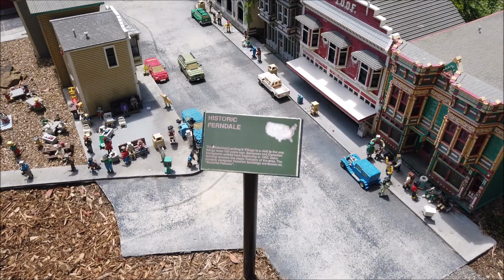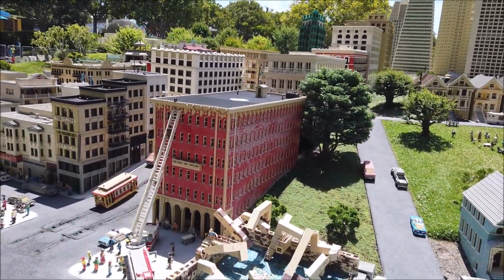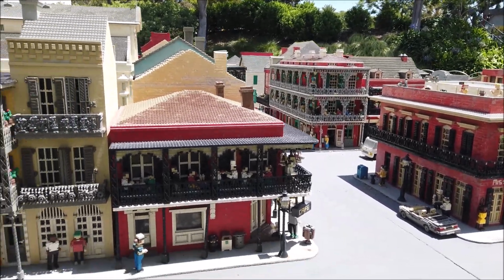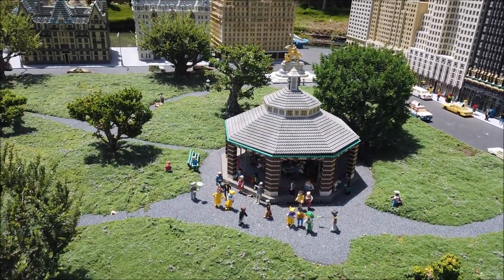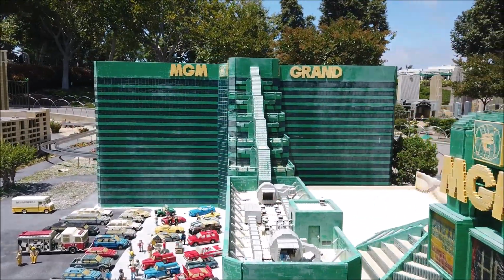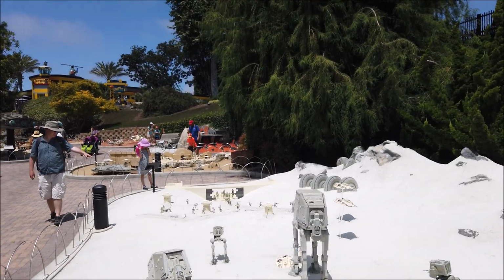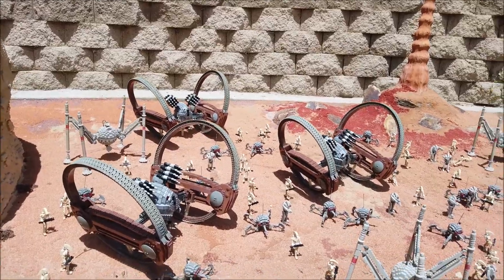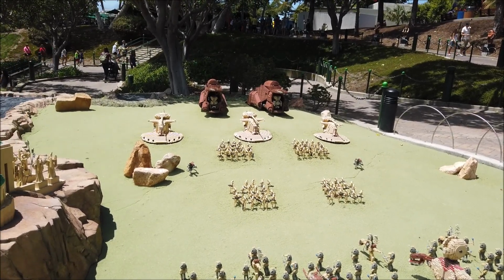Miniland Tour At Legoland California!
Walking you through all of Miniland in Legoland California to include the Star Wars section.